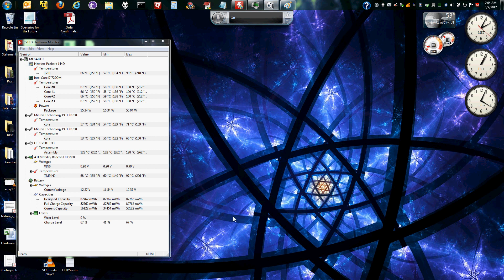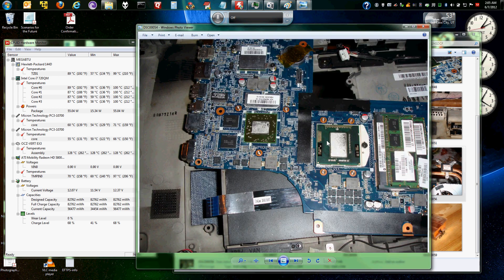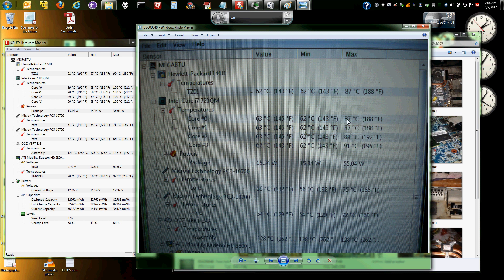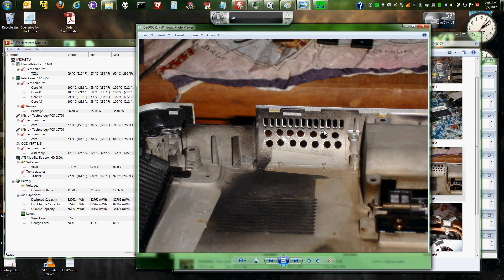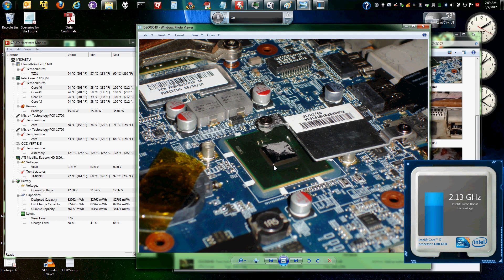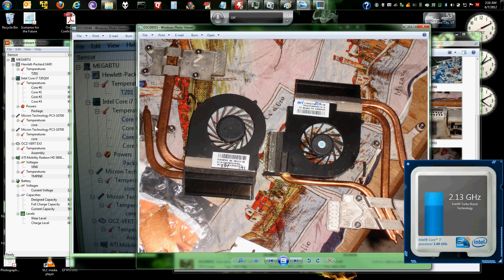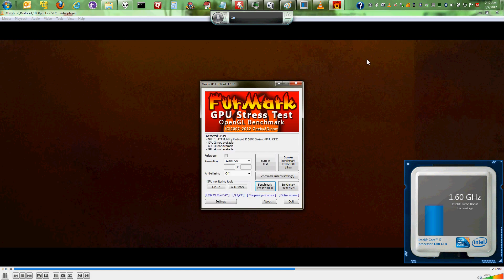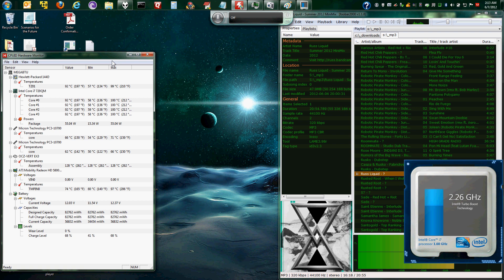Envy 17 with the i5 heatsink/fan (dual heatsinks, smaller fan)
Don't bother with buying an i5 heatsink/fan unit. It makes matters worse. Just clean off the stock heatpipes and use a quality thermal paste like Arctic Silver. Also it may help to get a tighter connection between the chips and the heatpipes, but that has yet to be tested.